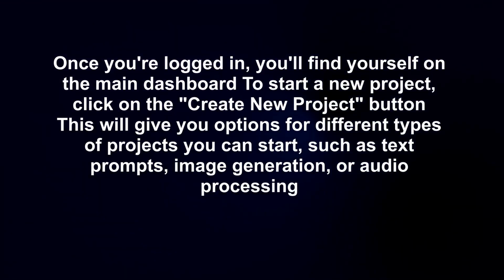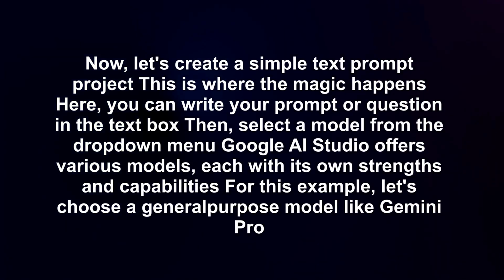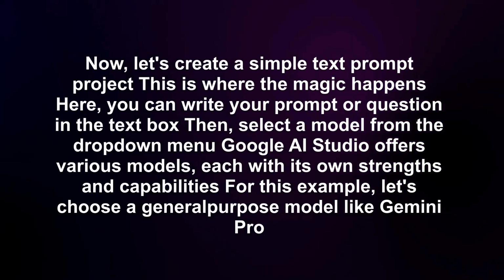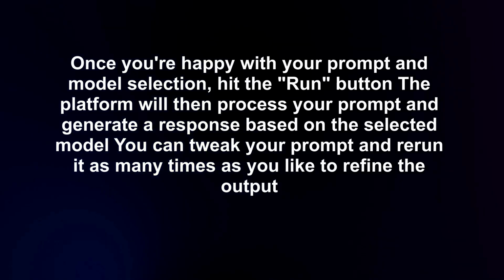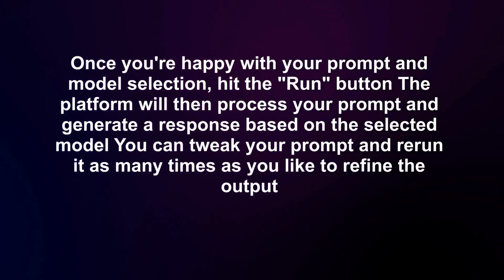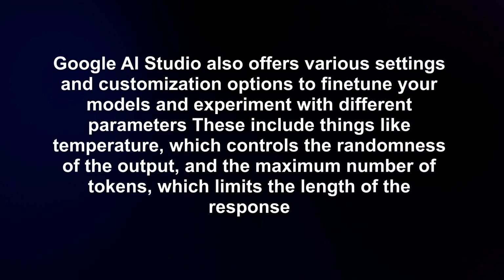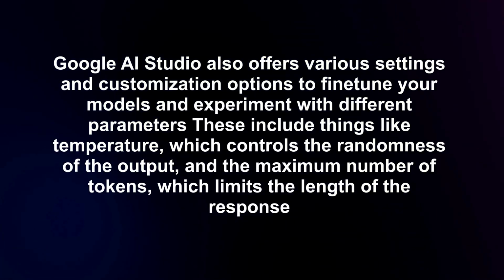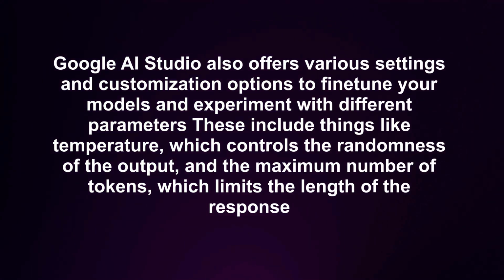How to Use Google Ai Studio - GUIDE!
How to Use Google AI Studio shows users how to navigate and utilize Google AI Studio, a platform for experimenting with and prototyping AI models, guiding them through the process of creating, training, and deploying custom machine learning solutions, enabling individuals and businesses to explore and implement innovative AI applications for various use cases.

00:00 Intro
00:10 Google AI Studio
00:22 Create New Project
00:32 Text Prompt Project
00:46 Run
00:52 Settings and Customization
01:01 Deployment Options